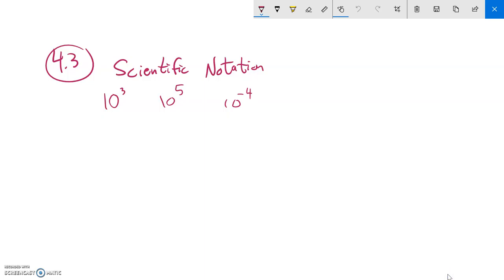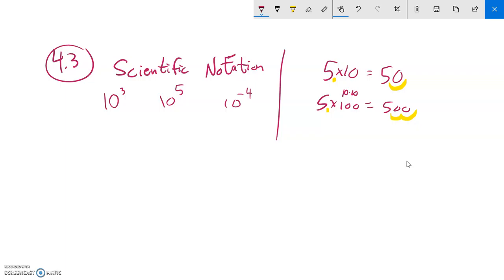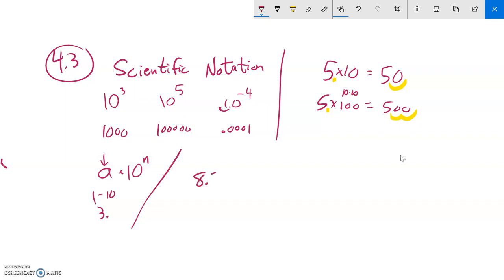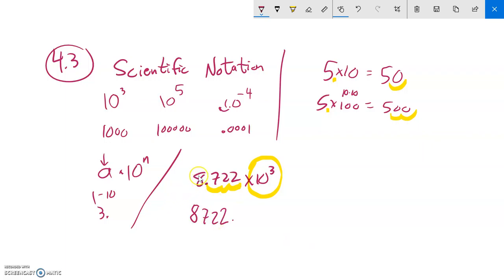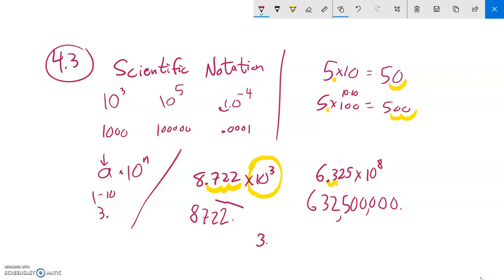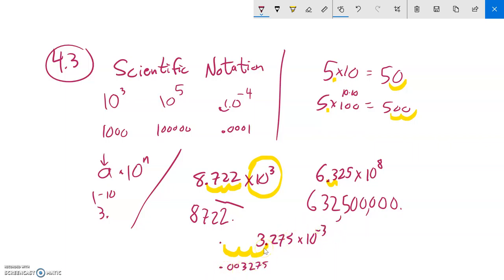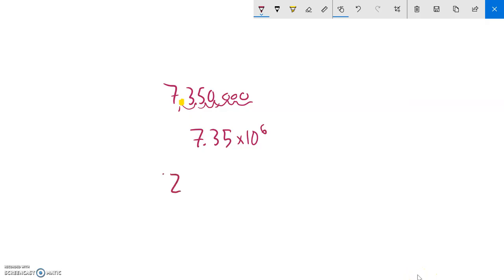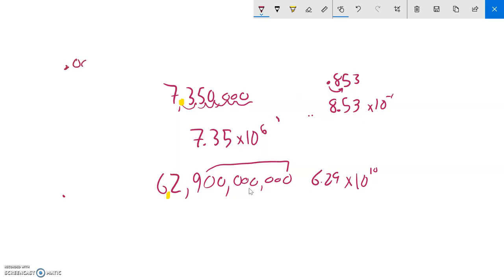m88 4 3 lecture